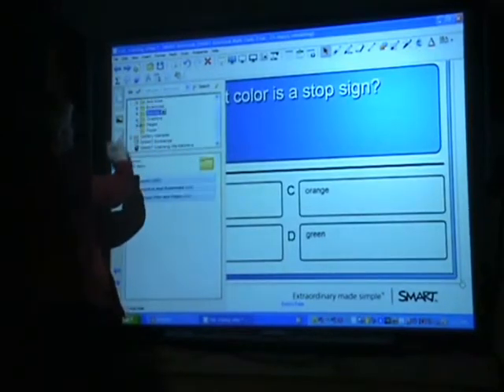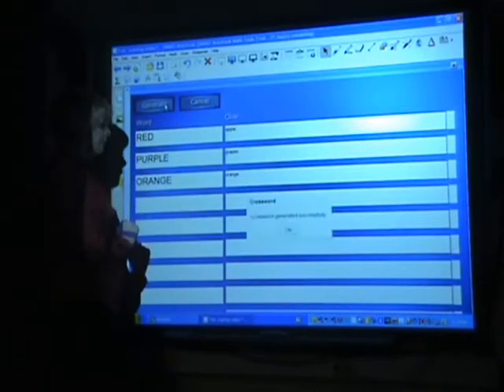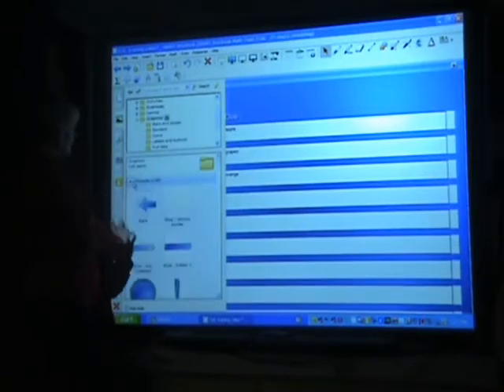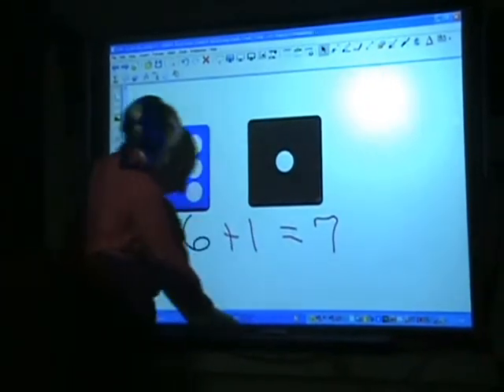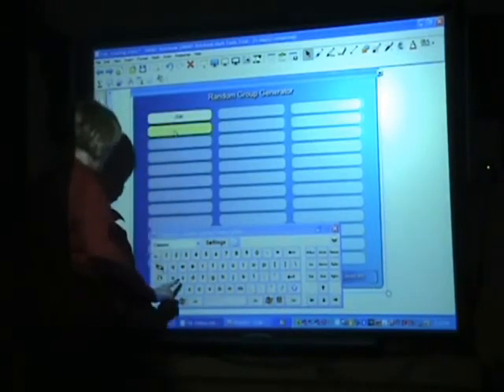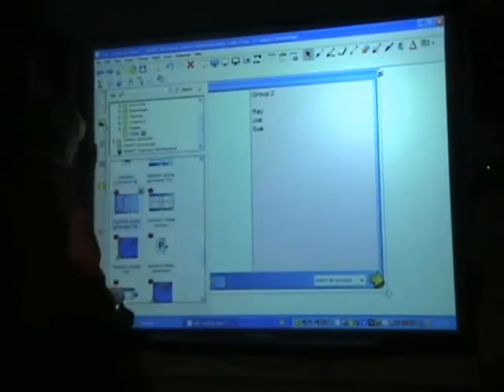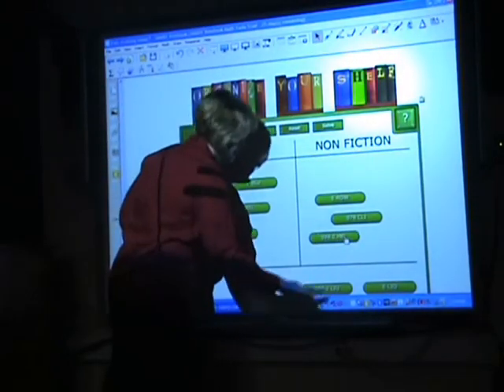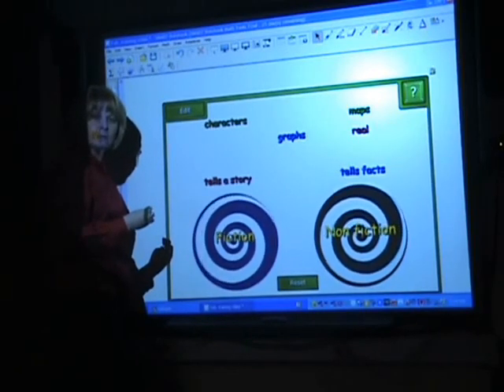SMART Quick tips Pt.2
Pt 2 of SMART quick tips